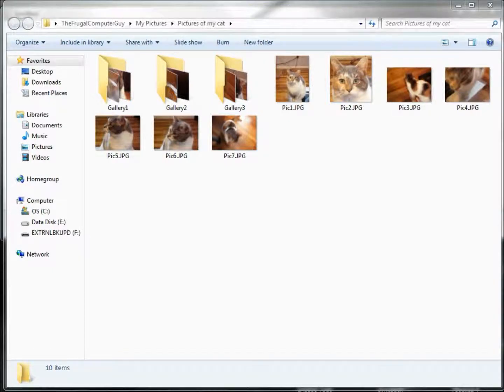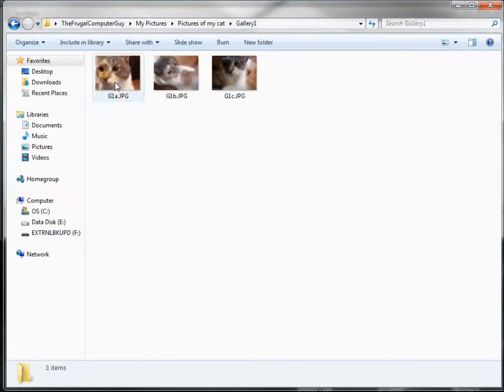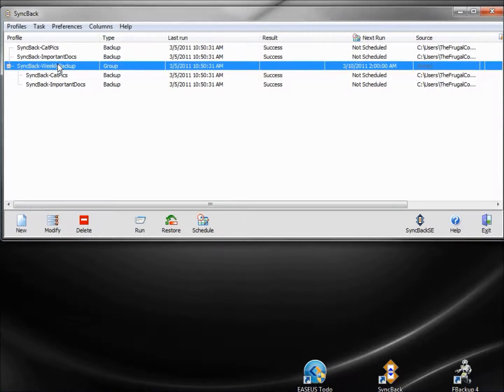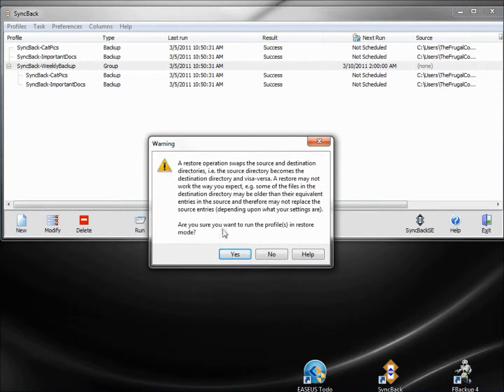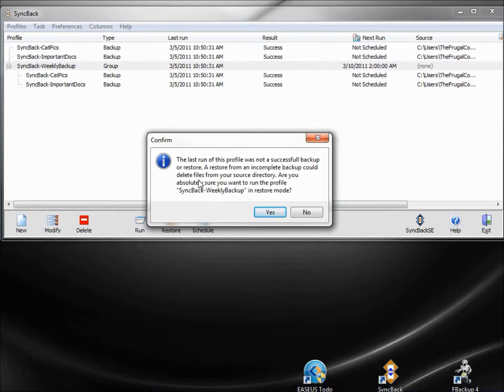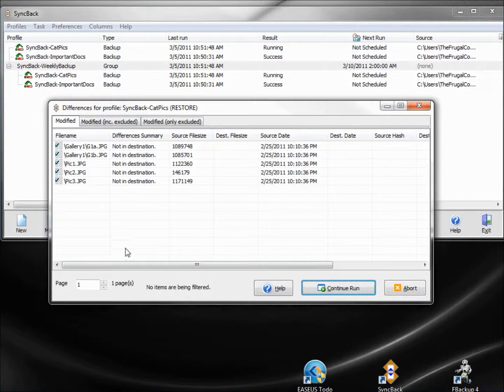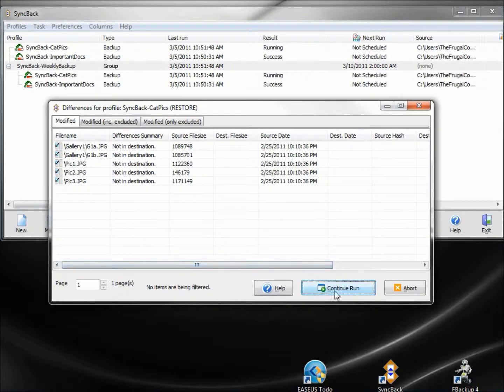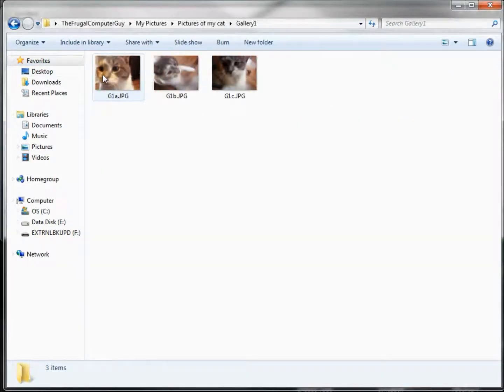2 of 2 -- How to restore from SyncBack file backups.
Part 2 of 2 - This is a brief tutorial showing how to restore your files and folders from a backup created using SyncBack - A FREE backup program